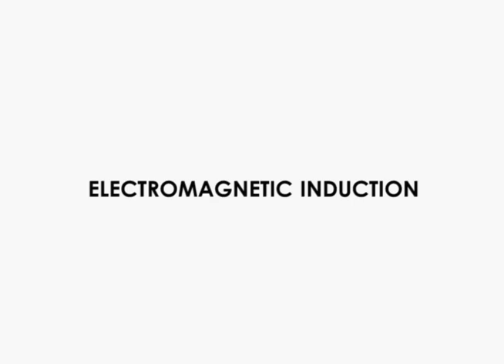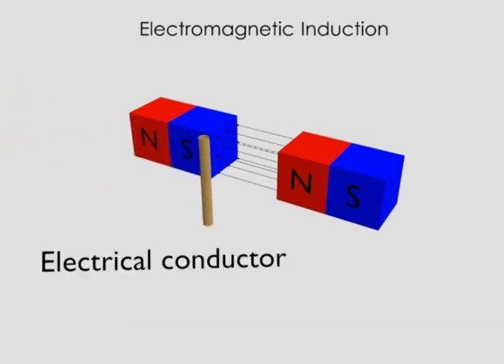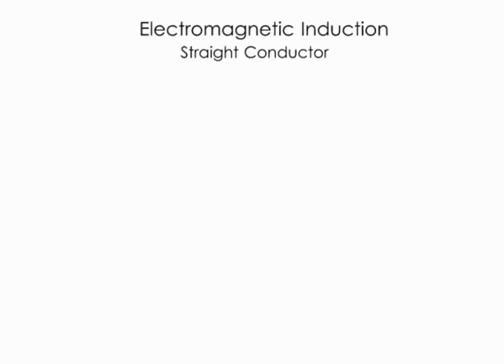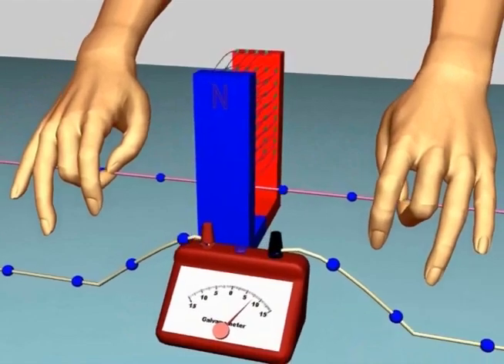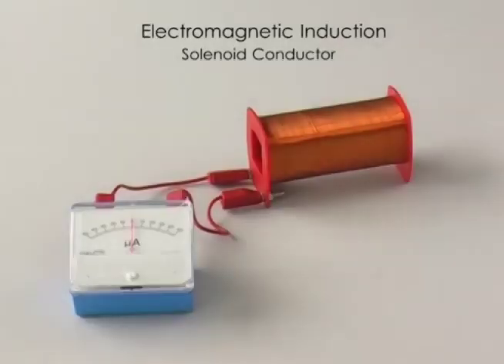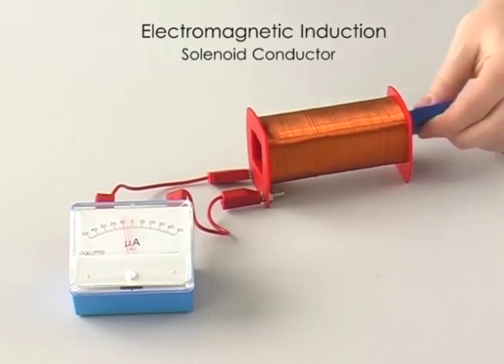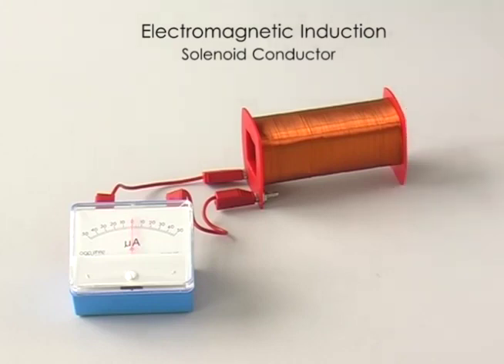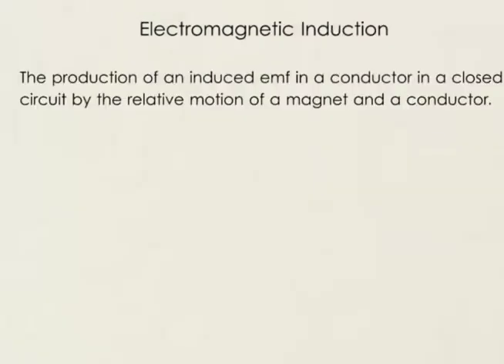PHYSICS Electromagnetic Induction